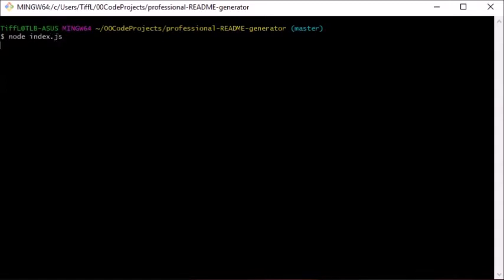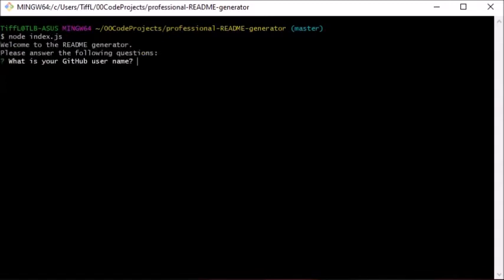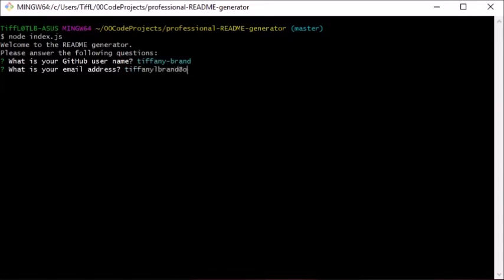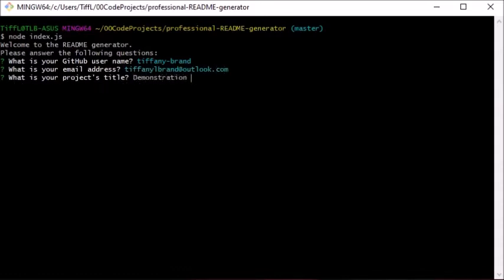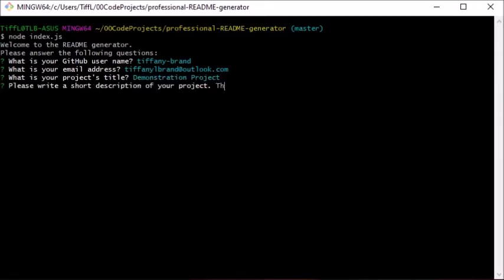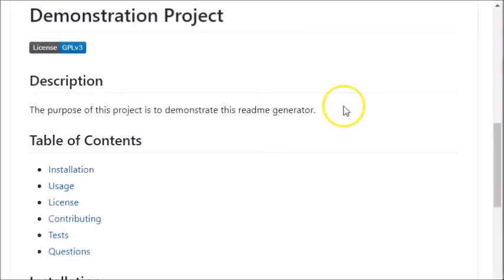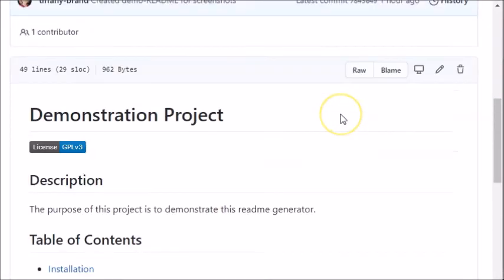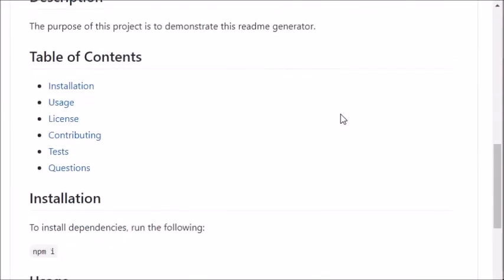Professional README Generator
This video demonstrates my UNH Coding Bootcamp Professional README Generator homework: This project is a command line application that automatically generates a professional README markdown file for a repository based on answers from the user. When the application runs, it presents a series of prompts to the user to fill in sections in the README. Then the README markdown file with the user information is saved inside the output folder.